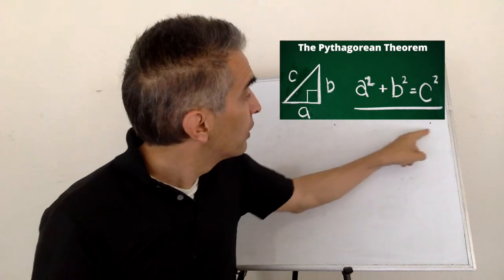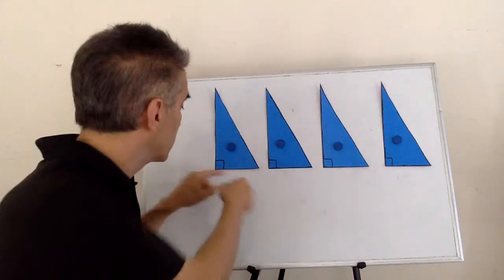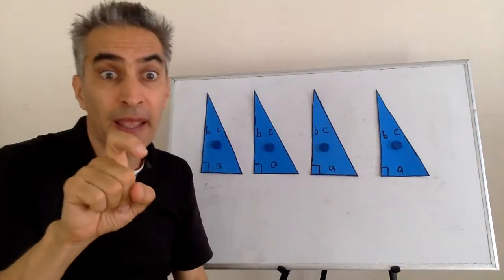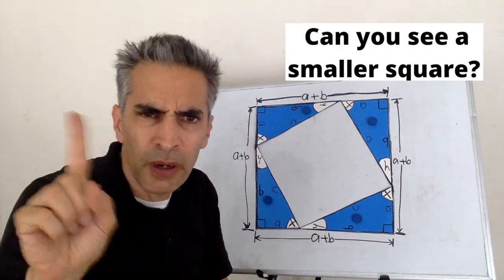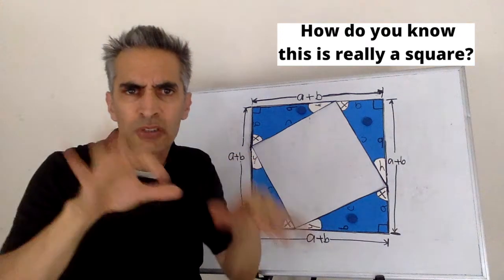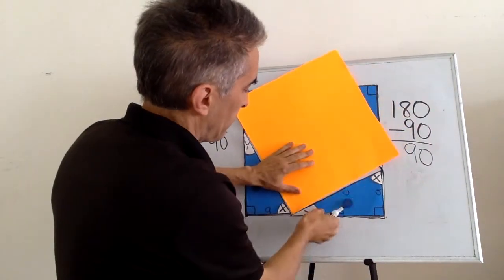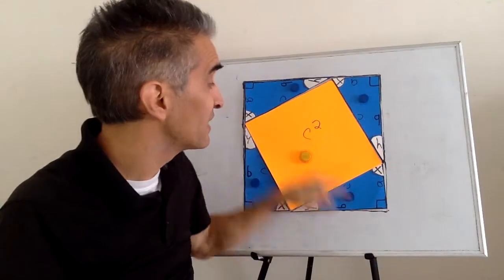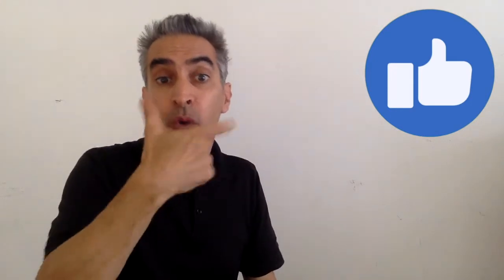Pythagorean Theorem (Part 2): Proving the Pythagorean Theorem Fun Class Project in ASL/English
It's easier to understand a theorem when you discover it for yourself. Here we show you how with a few simple materials, you can prove the Pythagorean Theorem. Taught in ASL(American Sign Language and English).

Chapters Titles:

0:00 - Prove the Pythagorean Theorem-Look around your house first.
0:53 - Make 4 right triangles
1:19 - Label each right triangle.
2:27 - Make a large square.
3:14 - Proving the large square.
4:46 - Find the smaller square.
4:49 - Proving the smaller square.
7:36 - Cut out the outline of the smaller square.
8:07 - Calculating the area of the smaller square.
8:40 - Make two rectangles.
8:52 - Cut out the two new squares and calculate their areas.
10:03 - Uncovering the formula